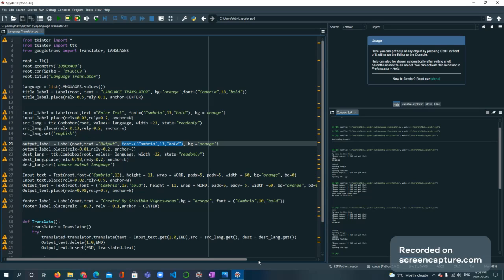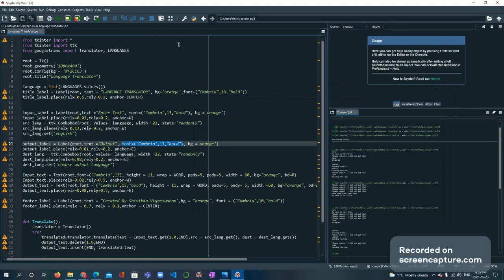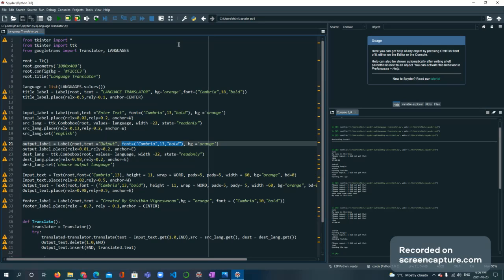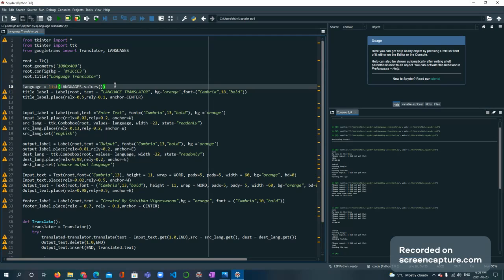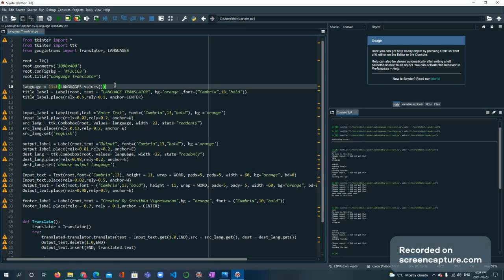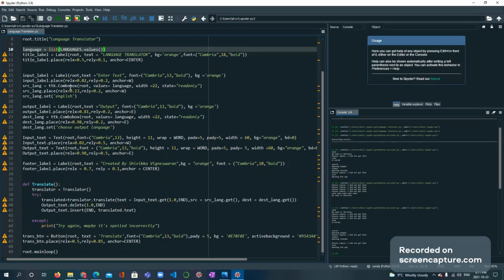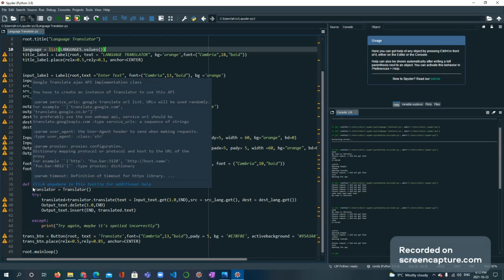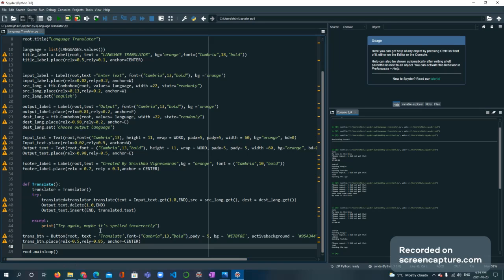I don't know how to speak French!!! Language Translator in Python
Hi Guys,
Sorry I haven't uploaded in a while, I had a little bit of a cold
Anyway, I hope you guys like this video and I want you to let me know 2 things,
1.What videos do you want me to make next &amp; 2. Do you like to new end song and animated gif.